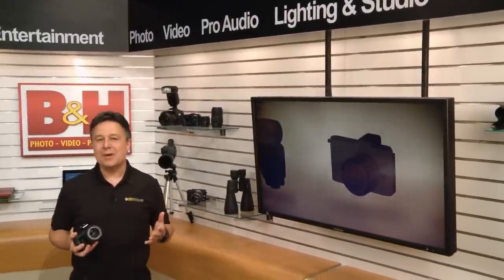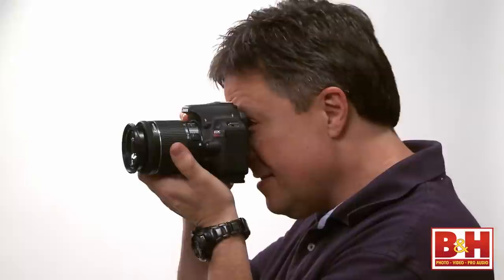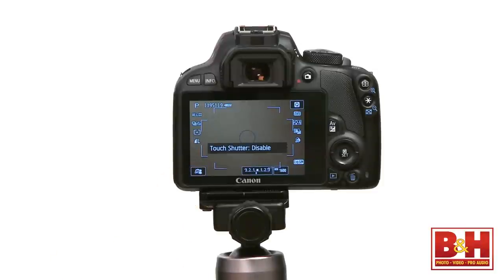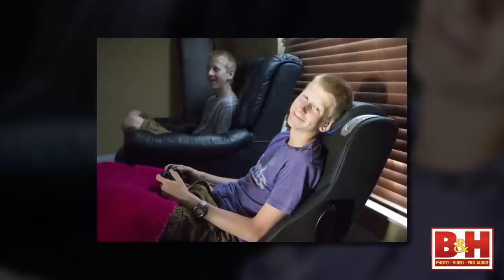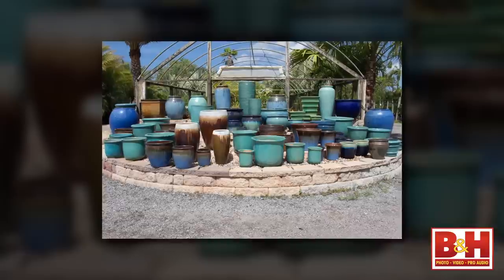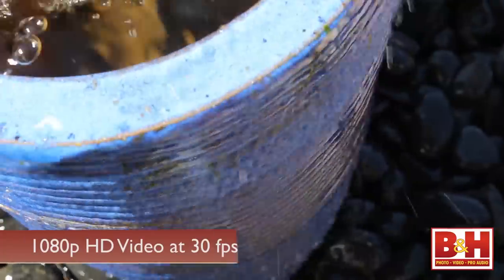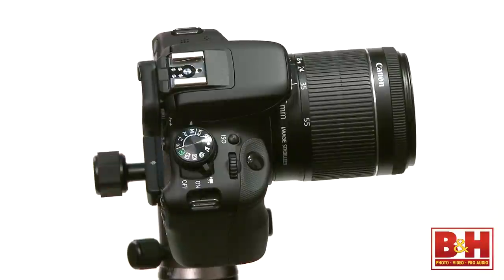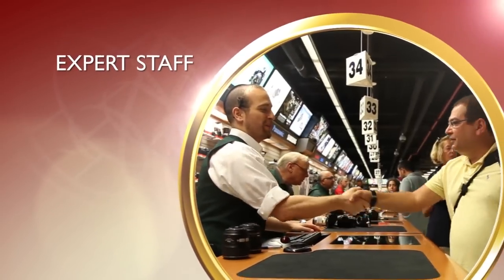Canon EOS Rebel SL1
Canon's new EOS Rebel SL1 is, at the time of this review, the smallest, lightest DSLR available. It has an 18Mp sensor and fixed position touchscreen.